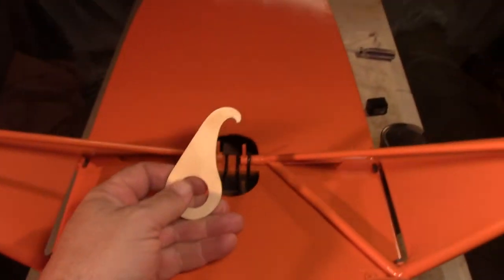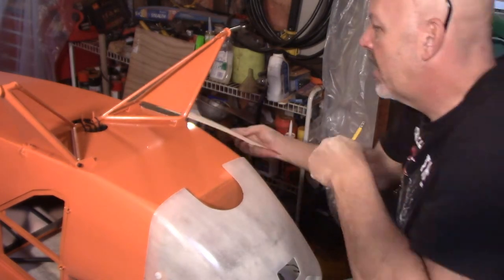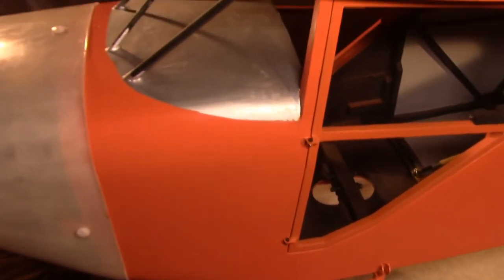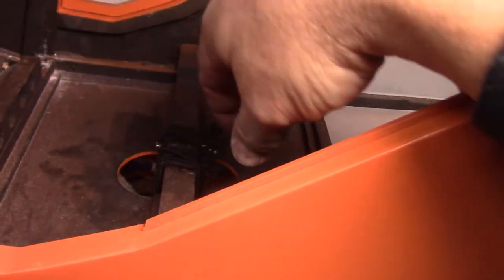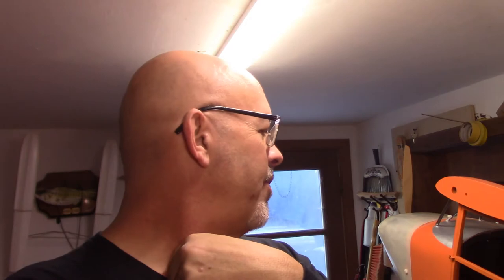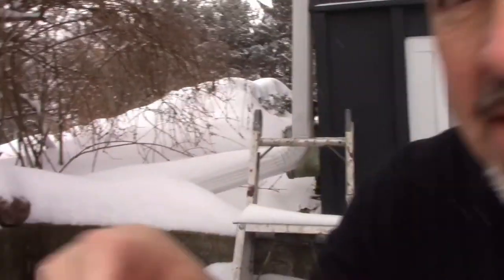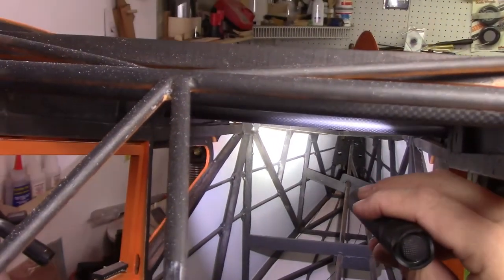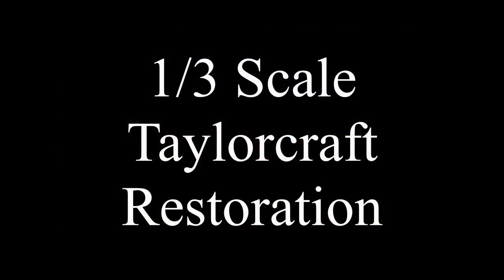33% Clipped Wing Taylorcraft Restoration - Video 76 - Gear, Choke Lever and Rudder Pull Pull Cable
33% Clipped Wing Taylorcraft Restoration - Video 76 - Gear, Choke Lever and Rudder Pull Pull Cable

This is a video series on the restoration of a 1/3 scale Taylorcraft. It will be refinished as the 1946 Taylorcraft flown by Margaret Ritchie in her 1966 US Nationals.